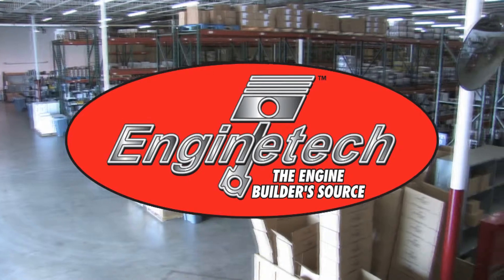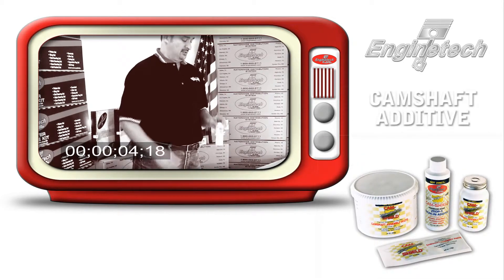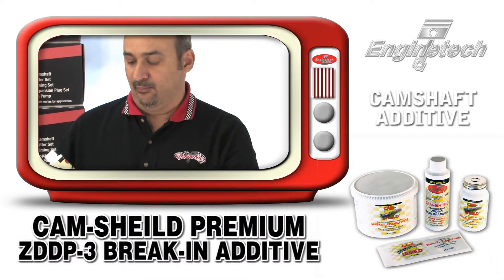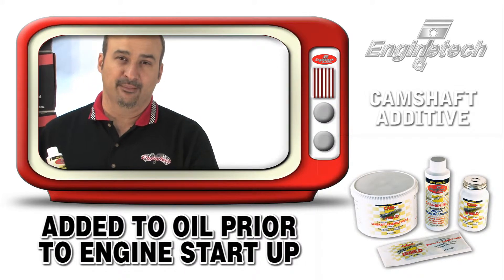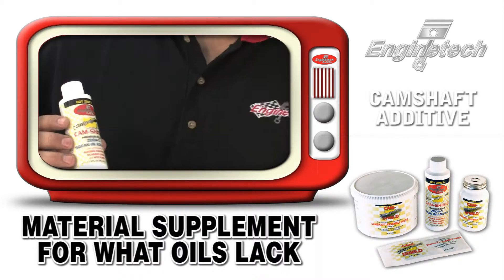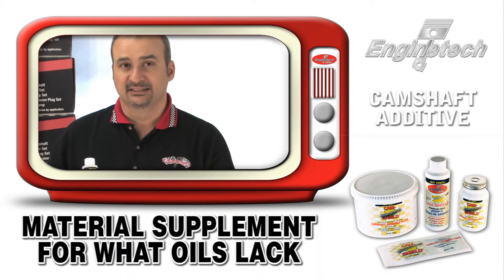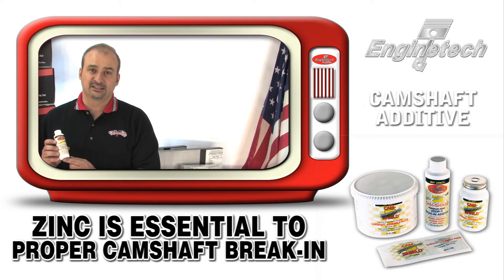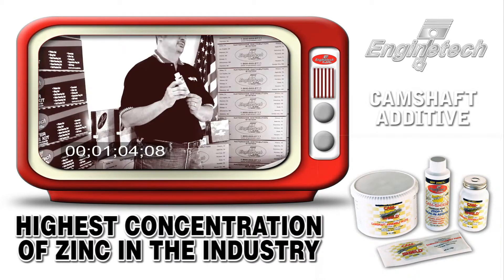Camshaft Break-In Additive - Enginetech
Anti-wear chemistry is required in all engine oils to protect valve train components and other metal surfaces from wearing. Today's passenger car engine oils do not contain enough ZDDP for proper engine protection during the break-in process.

Enginetech's ZDDP provides the additional protection that your remanufactured engine needs. Enginetech's ZDDP is super concentrated so that only a small amount is needed to treat your oil for new cam break-in.